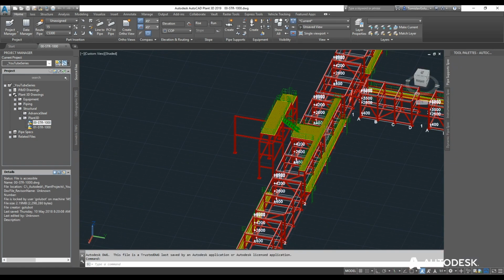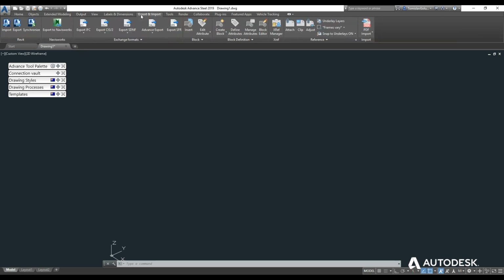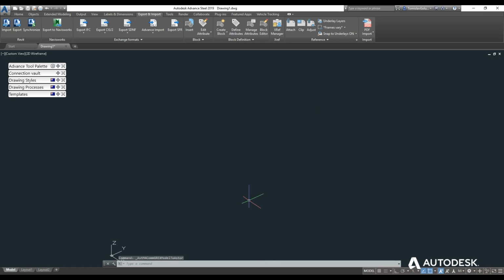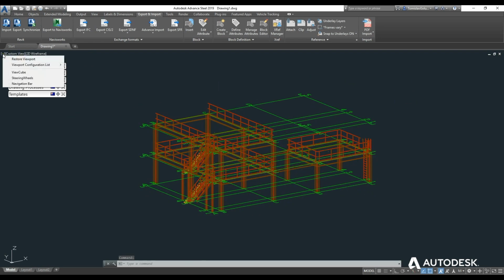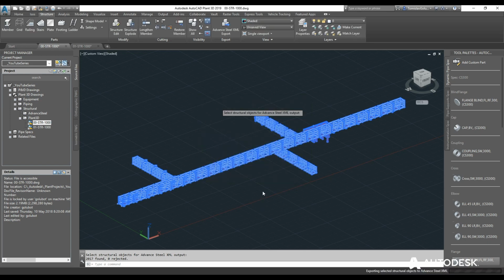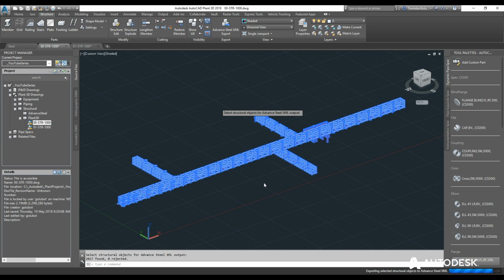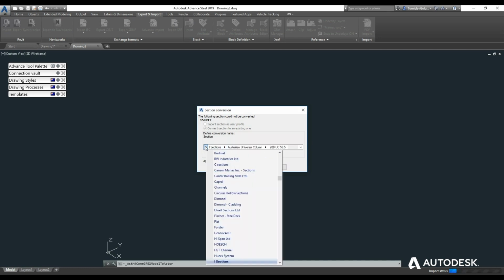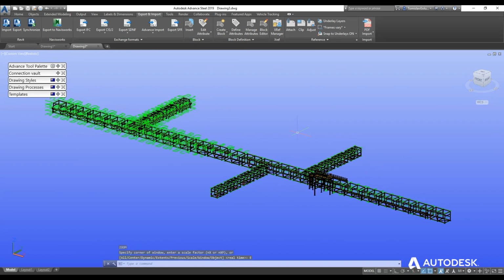Part 11 - Exporting and Importing to Advance Steel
Part 11: Now we're at the point where the Piping Group, need to start interacting with the Structural modellers. We've created our 'concept' of the structure inside Plant3D, now we need to give that model to the Structural Detailers to continue the work, add connections, details etc. See how we transfer the Plant3D Structure to Advance Steel